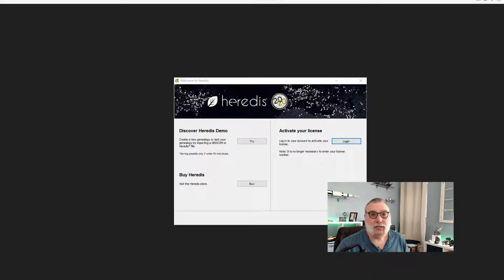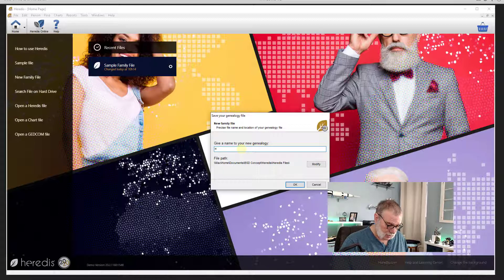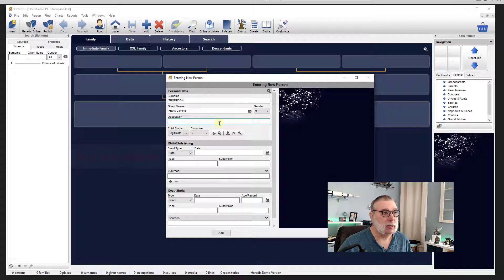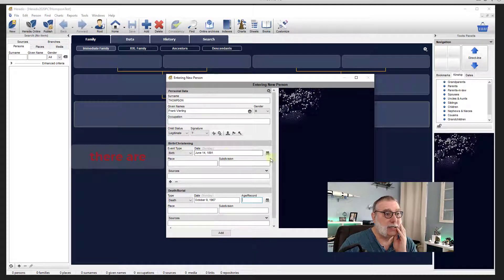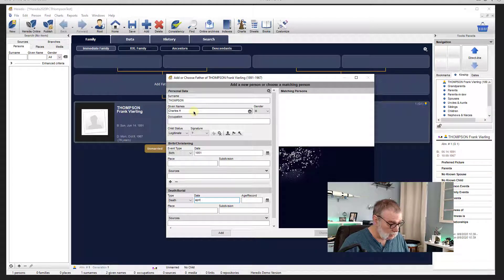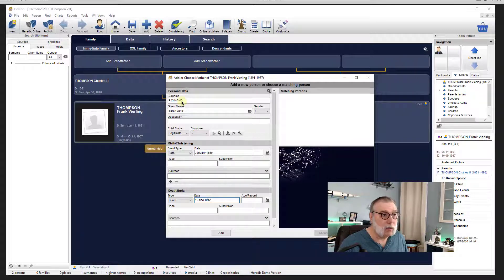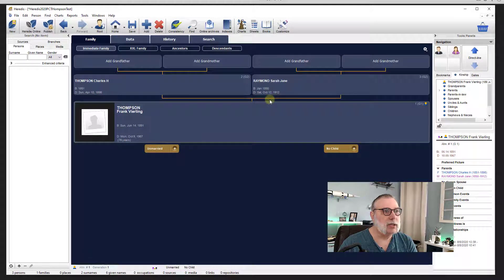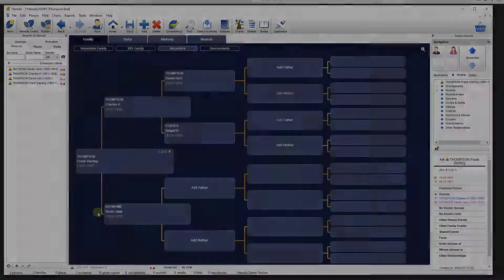Heredis 2020 - Performing Basic Tasks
How well does Heredis 2020 perform the most basic tasks?

In this video, I enter three generations, including birth date, death date, and marriage date. This should give you a good look at the design of the user interface, how it handles names, dates, and relationships.